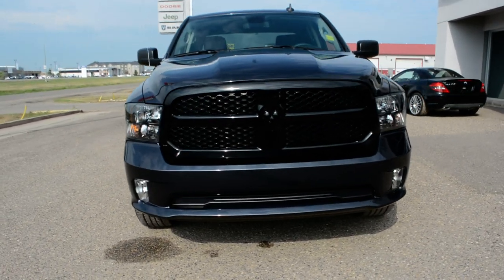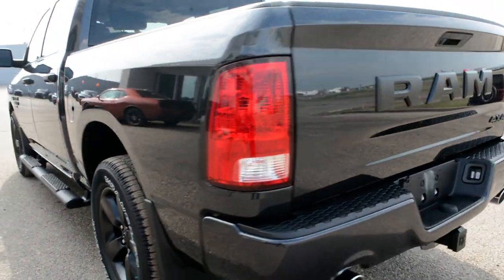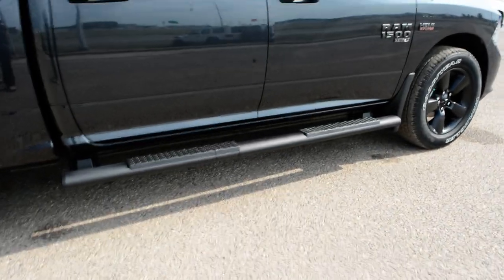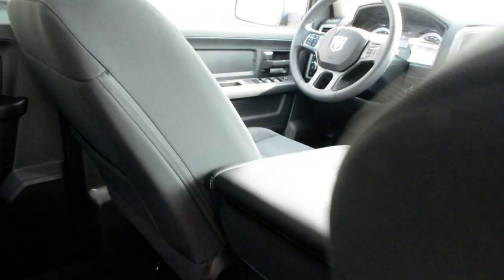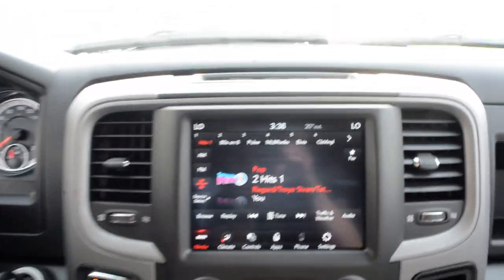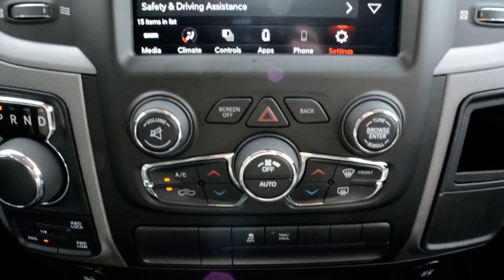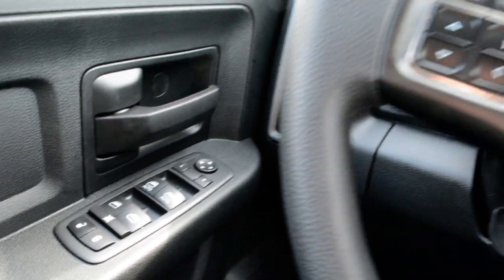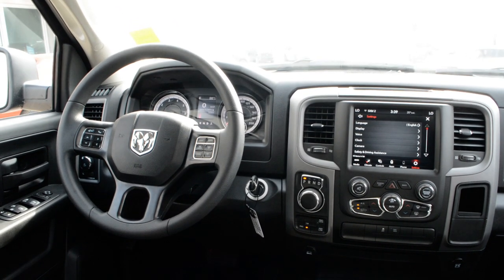2021 Ram Pickup 1500 Classic at Bonnyville Dodge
This Ram 1500 is equipped with 6 passenger seating, 8.4" touchscreen display, Apple carplay, Android auto, Uconnect 4C and more. Under the hood you will find the 5.7L HEMI V8 engine paired with a 8 spd automatic transmission. Don’t miss out on checking out this 2021 Ram 1500 for yourself! Stop by today or give us a call for more information and let our team assist you in finding the perfect vehicle. Bonnyville Dodge is proud to be Family Owned, Community Driven and your trusted Dodge, Jeep, Ram and Chrysler Dealer. AMVIC Licensed Dealer

Stk# N21-092